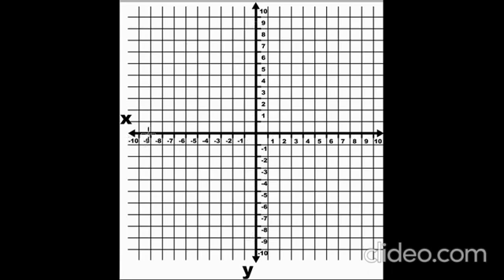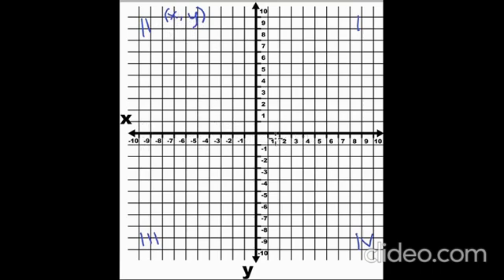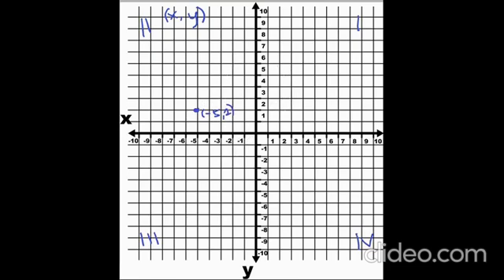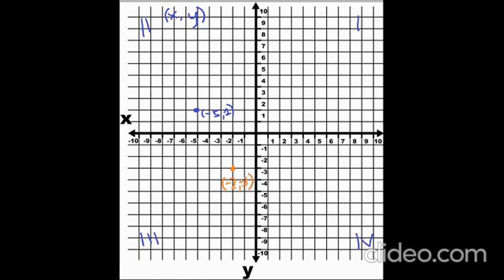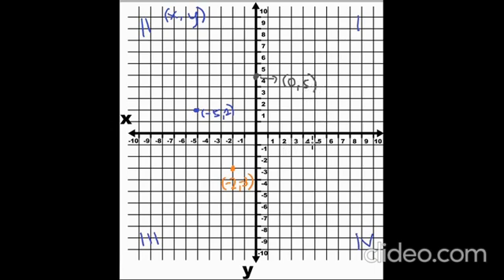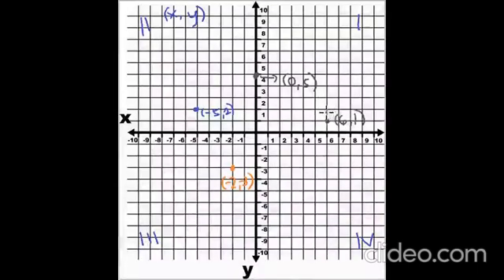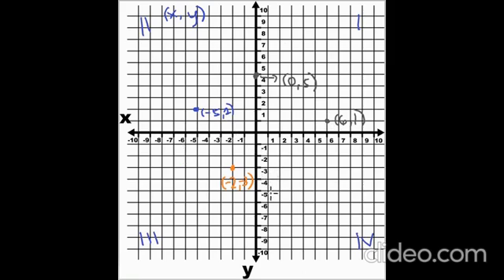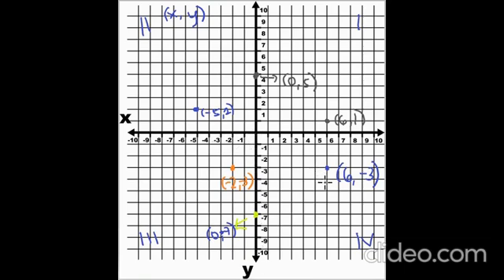Cartesian Coordinate Plane - Plotting and its Parts